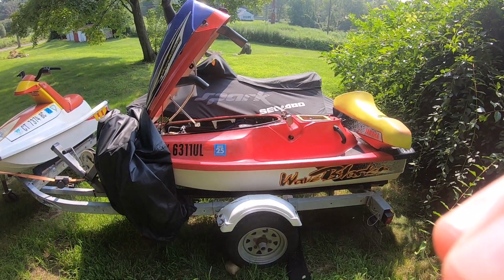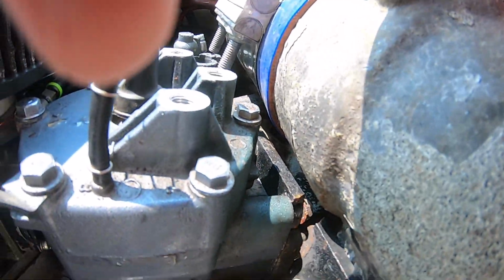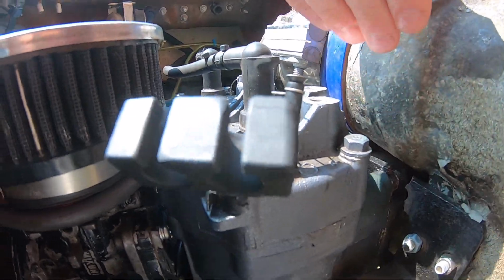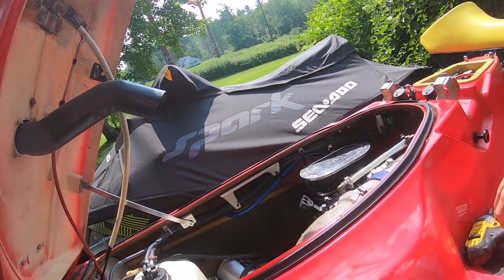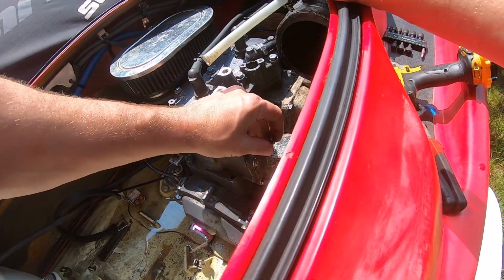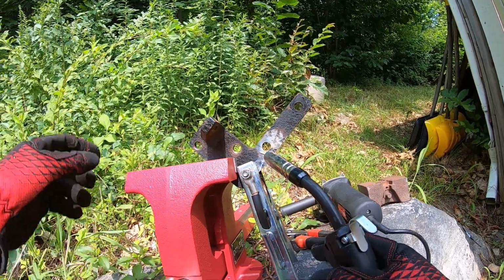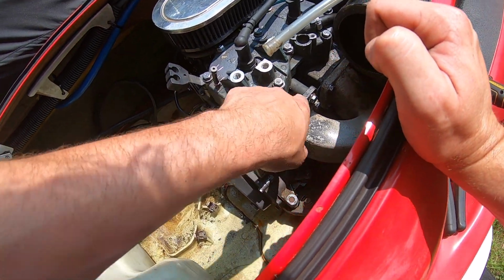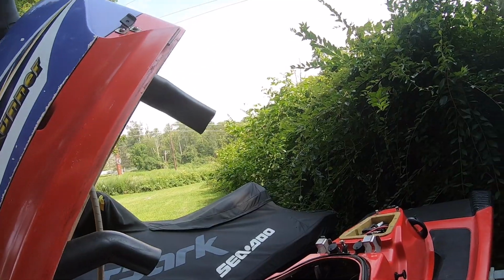Creative repair to a Yamaha Wave Blaster 1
0:00 Intro
0:21 What is going on?
3:49 Dissassembling
5:12 Removing the broken bracket
6:12 Prepping for weld
6:27 Welding
7:29 Grinding and testing
8:00 Finished, time to paint
8:23 Installing back in the ski
9:20 Testing and outro